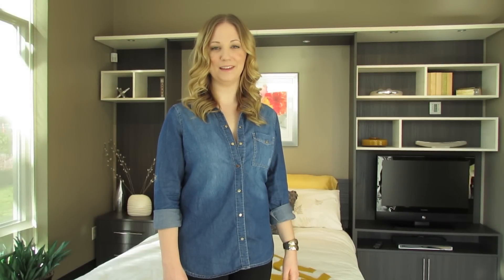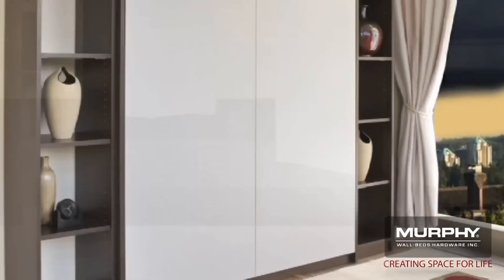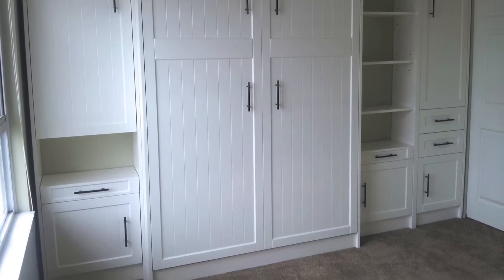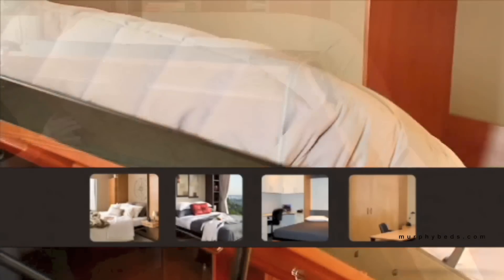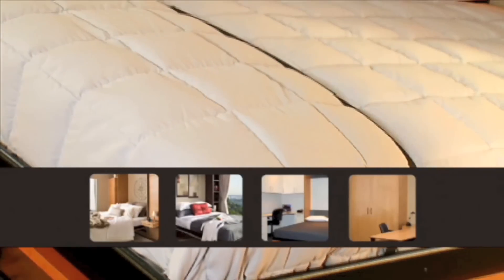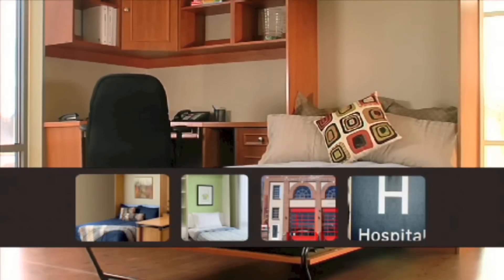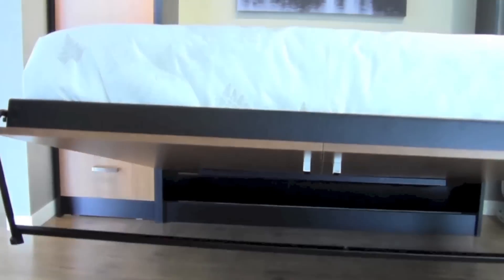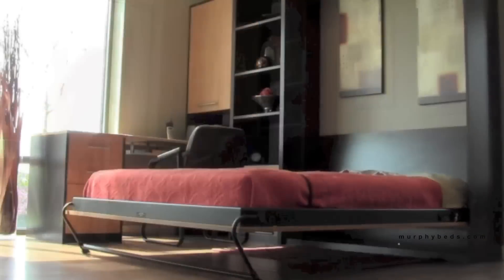Spring Mechanism vs Gas Piston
Learn the difference between a Counter Balanced Spring Mechanism and a Gas Piston System.